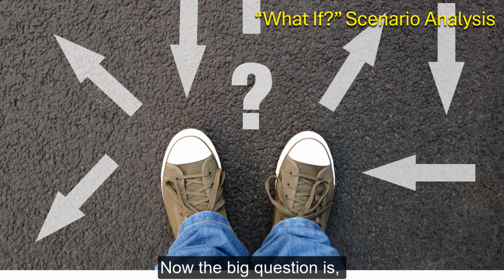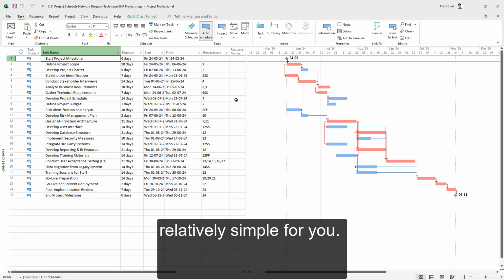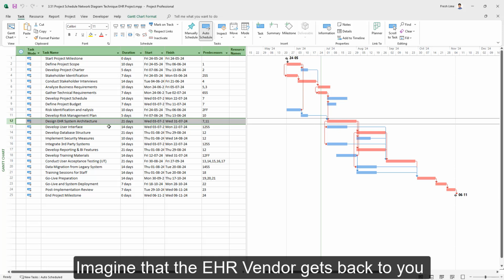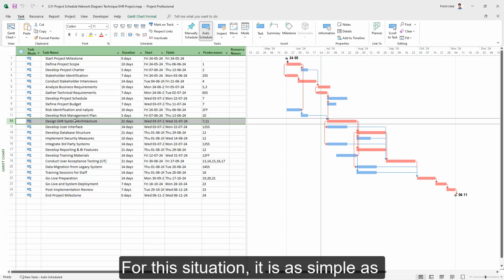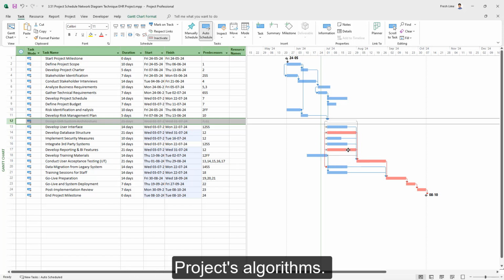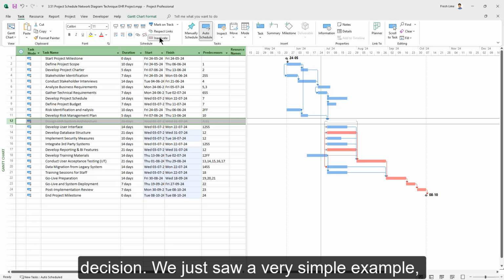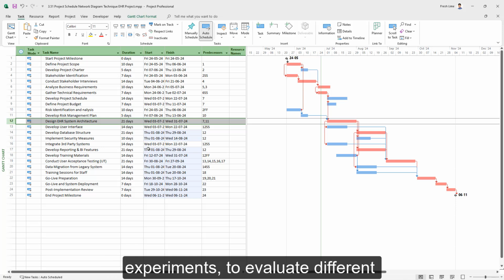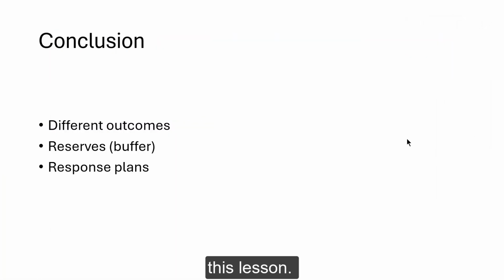What-If Scenario Analysis (with Microsoft Project) | Evaluate Schedule Changes Like a Pro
Every project manager faces questions like:

What if a key task is removed?
What if a resource becomes unavailable?
What if a change request is approved?
What if a critical deliverable is delayed?

Learn with me:
***PMP Certification HARDCORE 10 Projects 35 PDU PMBOK+ 2 Exams

These are not theoretical questions. They happen on real projects every day.

In this lesson, we explore What-If Scenario Analysis, a powerful project management technique used to evaluate different scheduling scenarios and understand their impact on project outcomes.

Using a live Microsoft Project schedule, you'll see how a simple schedule change can instantly alter the network, critical path, and project timeline.

In this lesson you'll learn:

✅ What What-If Scenario Analysis is
✅ Why project managers use it during planning and execution
✅ How Microsoft Project simplifies network analysis
✅ Evaluating schedule alternatives and change requests
✅ Studying resource and task impacts
✅ Using What-If Analysis for risk response planning
✅ Supporting requests for schedule reserves, budget reserves, and additional resources

This is one of the most practical scheduling techniques available to project managers and schedulers.